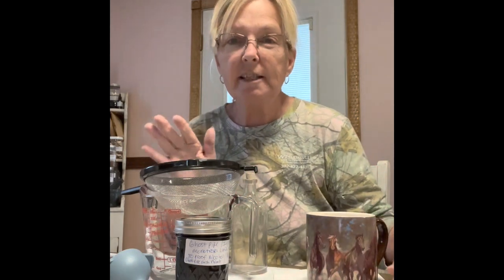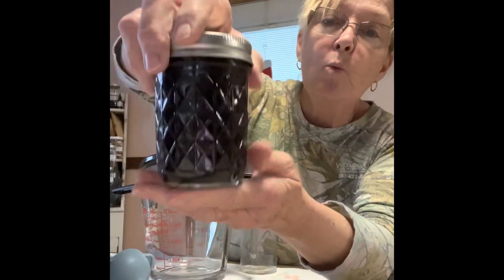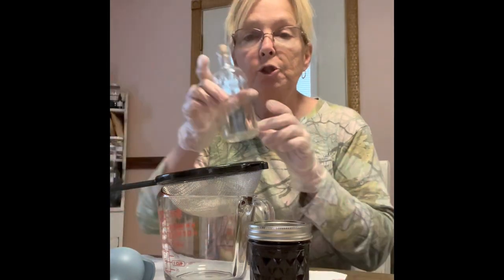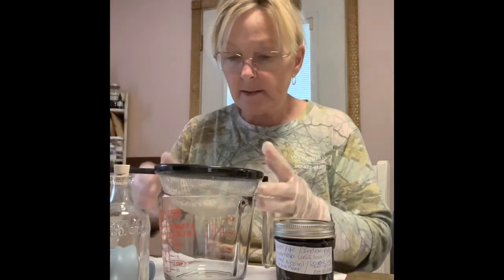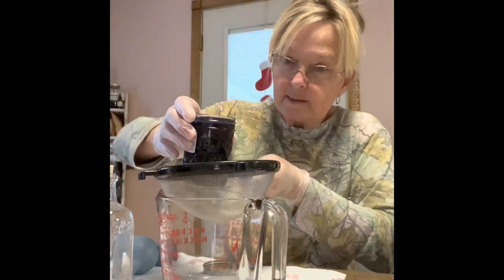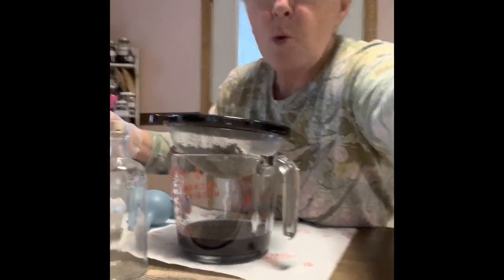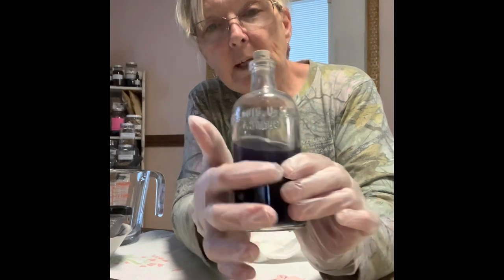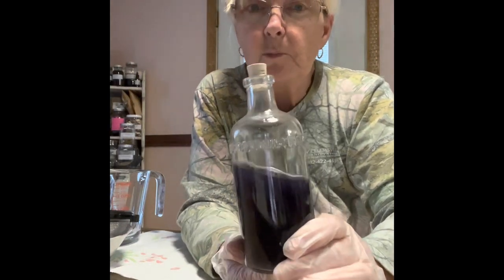Part 2 Straining the Ghost pipe we foraged in October …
2 months have gone by and now we are ready for part 2 of our tincture process .

Come along see what our Ghost pipe/ Indian pipe looks like .